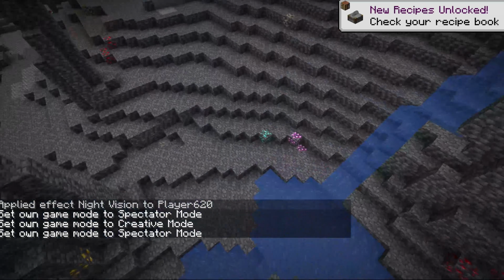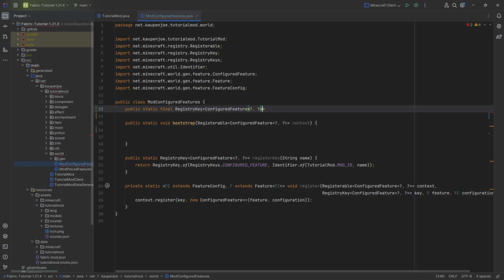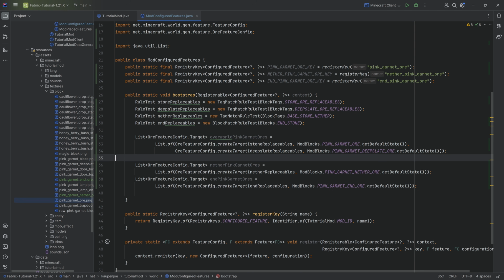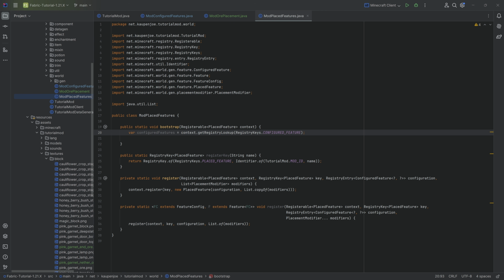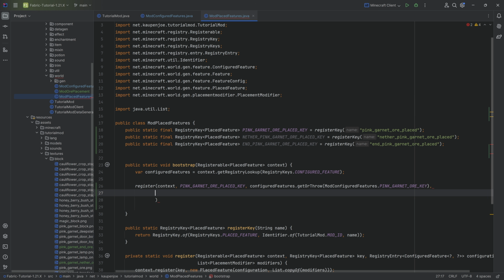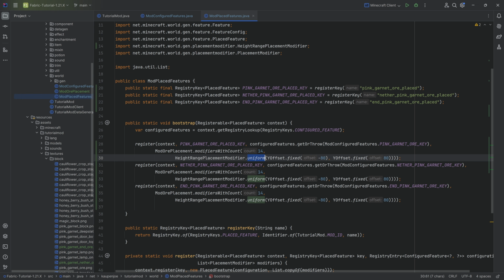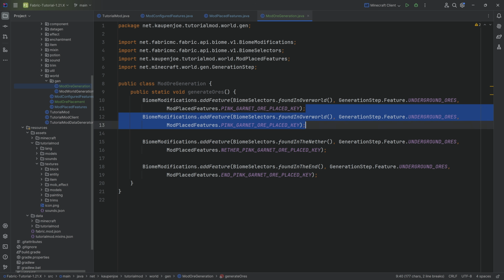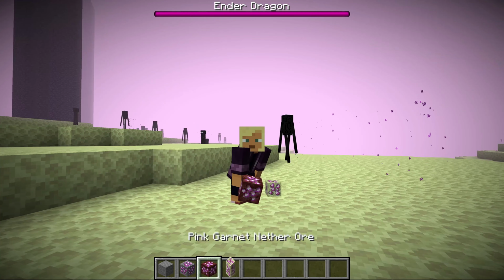Fabric Modding Tutorial - Minecraft 1.21.1: Ore Generation | #34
In this Minecraft Modding Tutorial, we are adding Custom Ore Generation to Minecraft 1.21.1 with Fabric.

== TIMESTAMPS ==
0:00 Intro
0:50 Adding Custom End and Nether Ore Blocks
2:26 Configured Features
8:43 Placed Features
16:20 Adding the Placed Features to Biomes
19:45 Seeing Custom Ores in the World
20:50 Outro